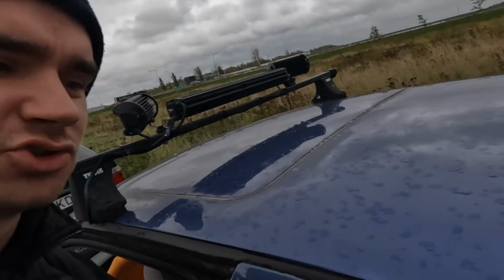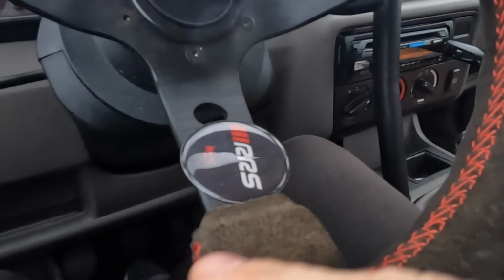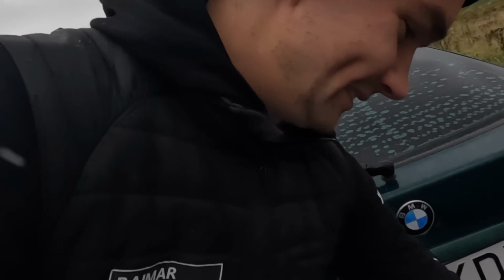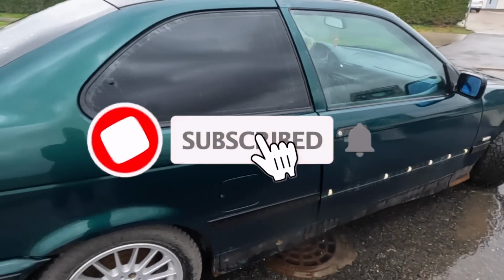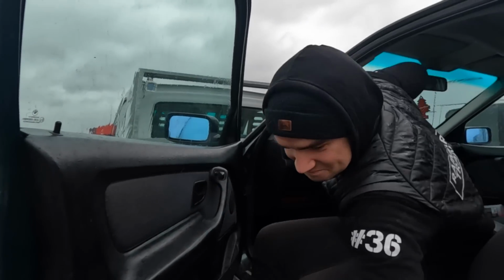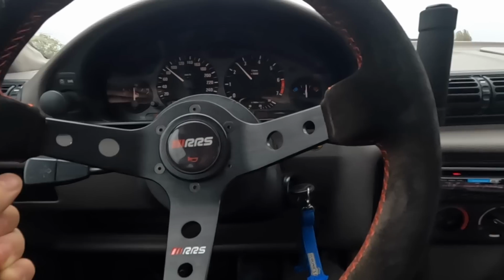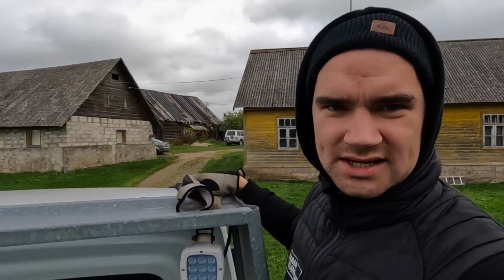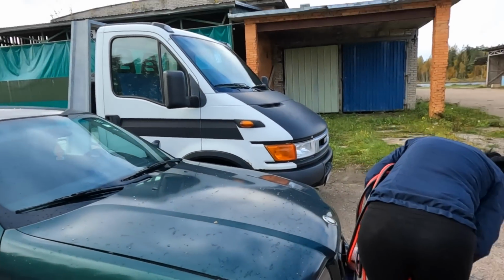Making my Winter Beater Nice again. So you can Crash it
E36 GOT LITTLE BIT NICER AND WE ARE READY FOR WINTER.